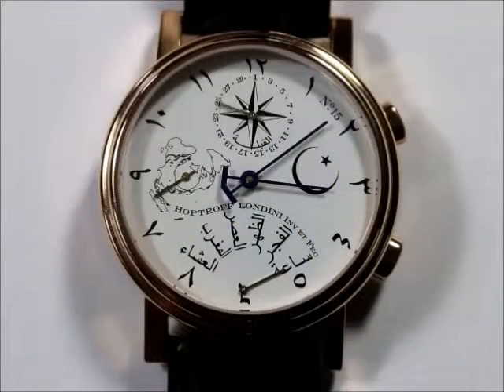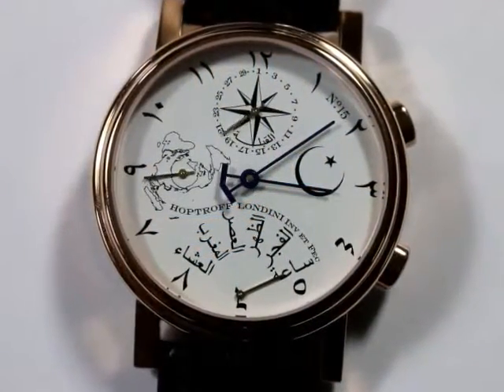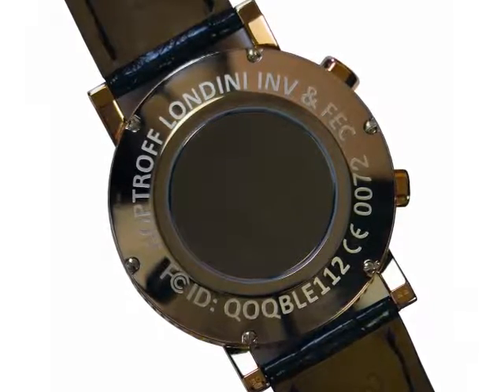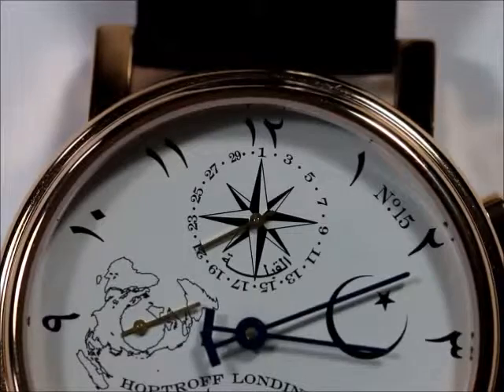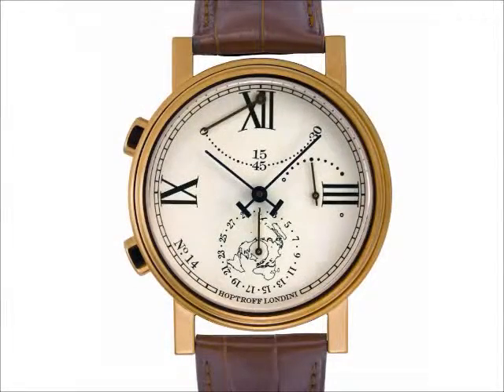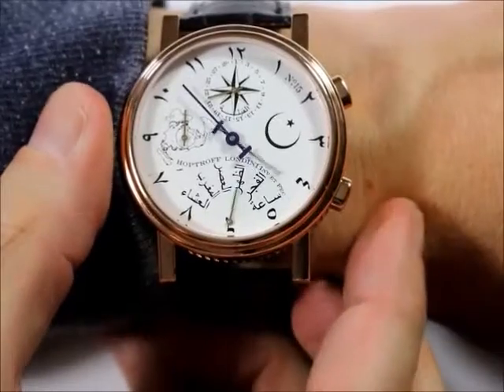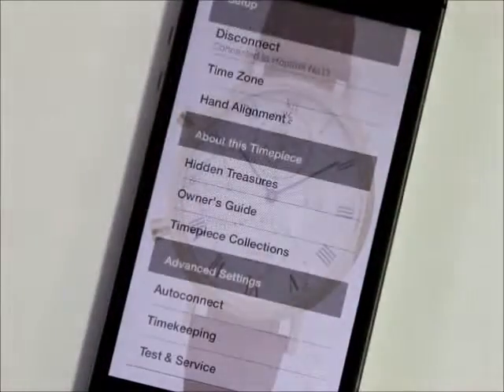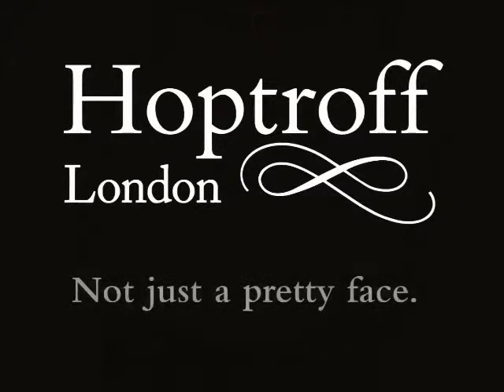Hoptroff No.15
A tour of the Hoptroff No.15 Islamic watch